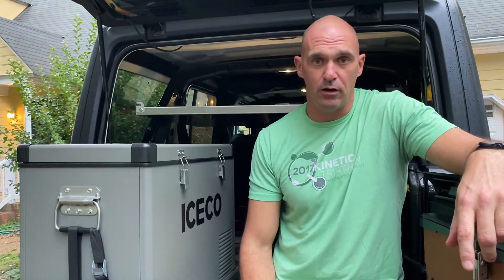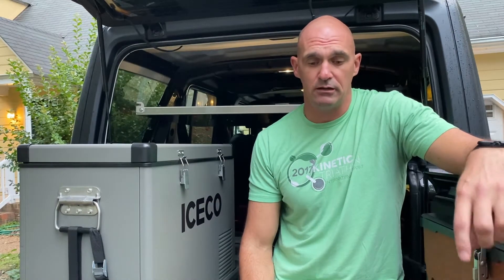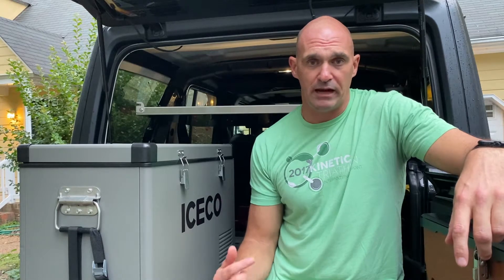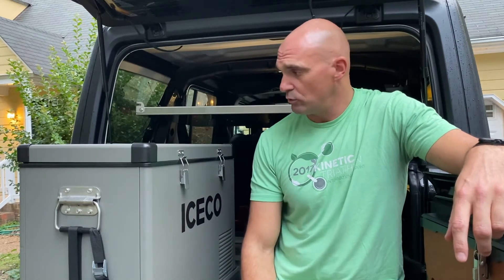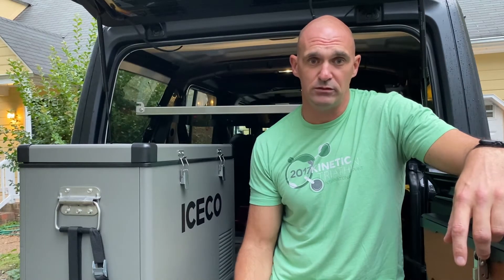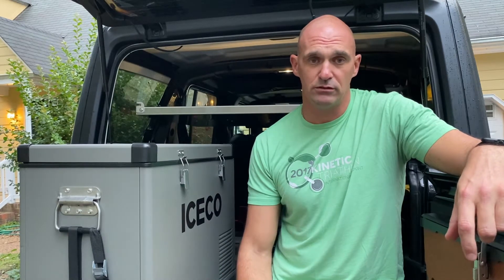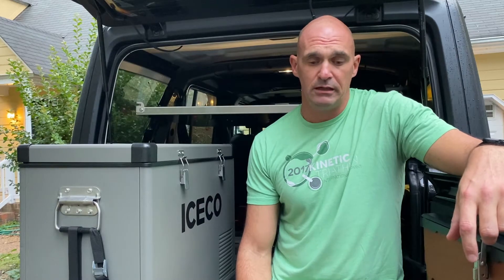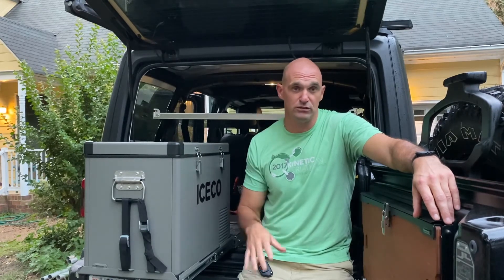Iceco vl45 fridge setup in the jeep rubicon JLU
In this video we briefly show the set up of our ICECO vl45  47 liter fridge and fridge slide and some of the challenges of fitting it in the back of the jeep rubicon.  The fit is tight between the backseat and the door but it fits, just barely.

Offroading/Overlanding Gear:

67 designs JL Rail Mount